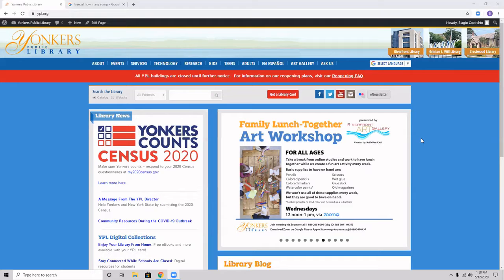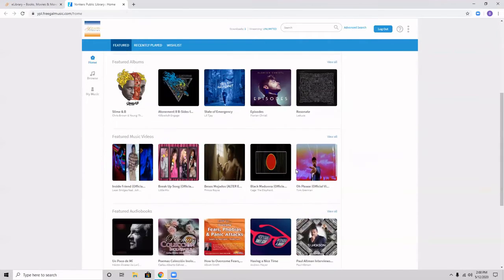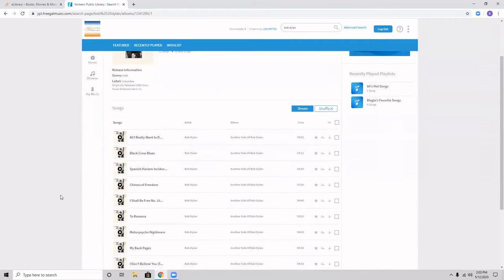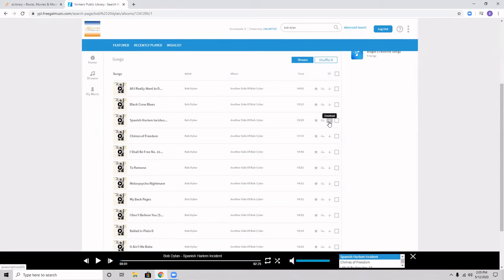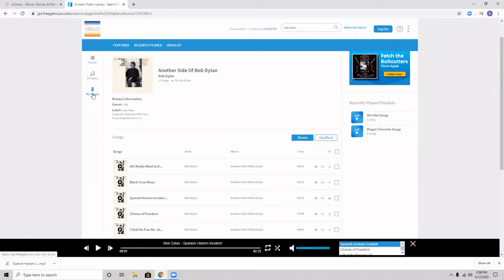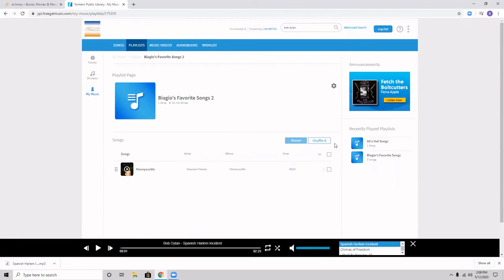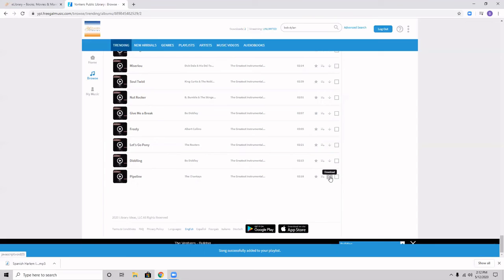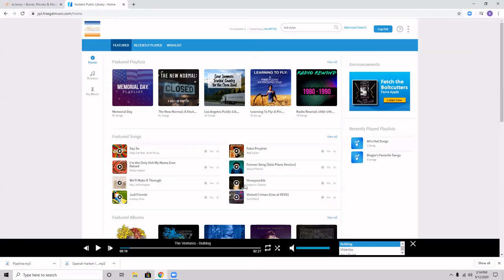Freegal Tutorial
Here is a tutorial on a free streaming service offered by the Yonkers Public Library called Freegal.

My name is Biagio, I am a librarian for the Yonkers Public Library.